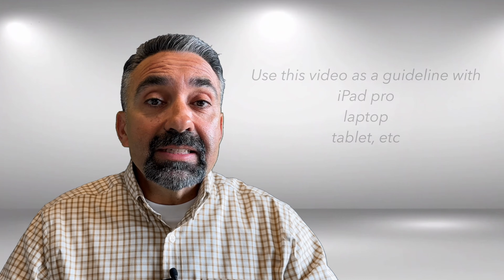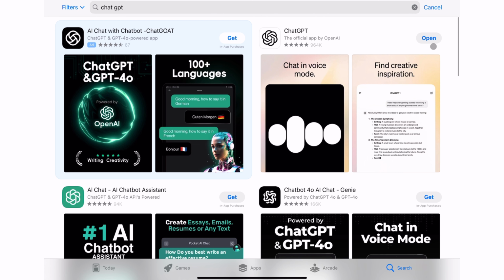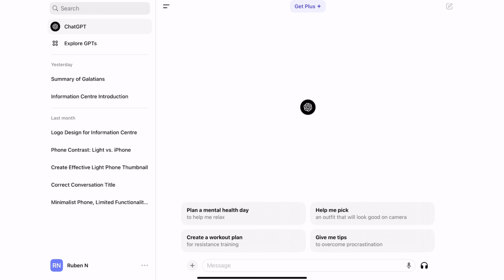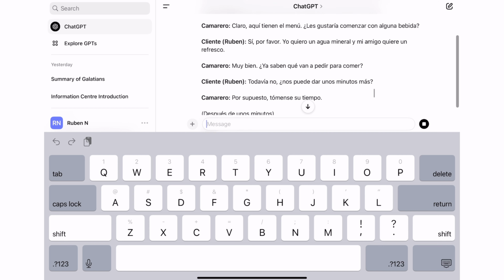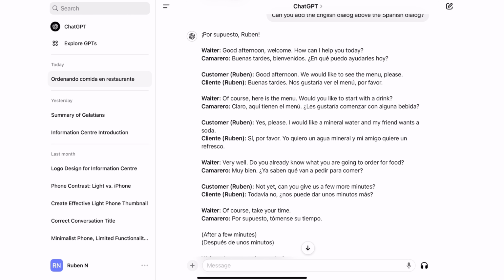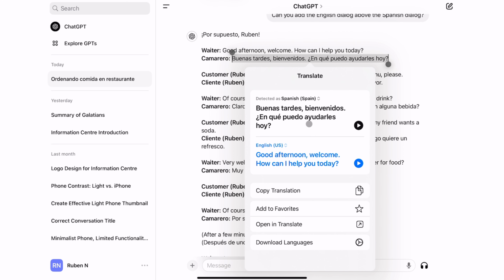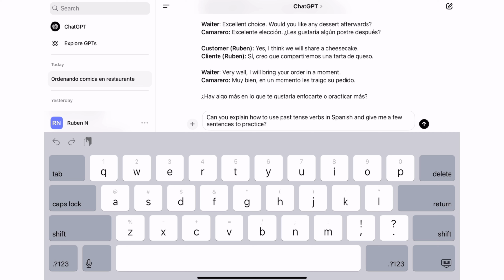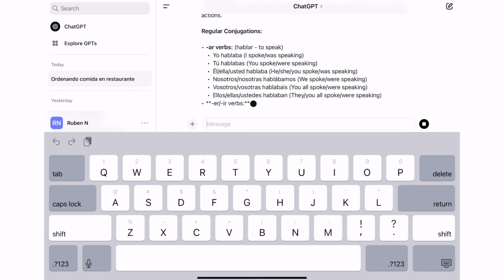How to use ChatGPT as Your Language Learning Companion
Are you learning a new language or improving your current one? In this video, I’ll show you how to use ChatGPT to achieve success.

This video is dedicated to my friend Martin Bast, Omaha Bible Church!

0:00 Introduction
0:26 Downloading and installing the ChatGPT app
2:25 Getting started with learning a language
2:39 Example One
6:12 Example Two
8:04 ChatGPT additional uses and some encouragement